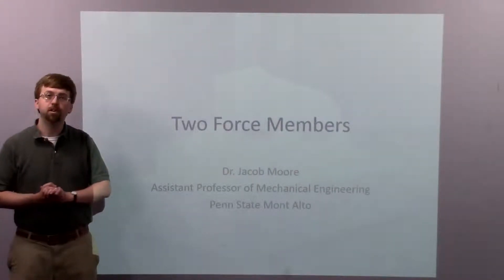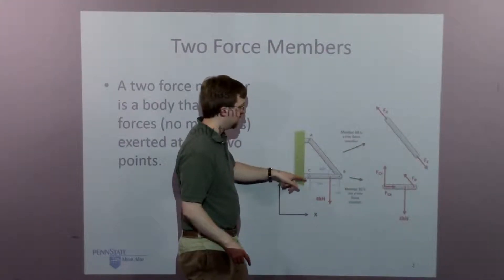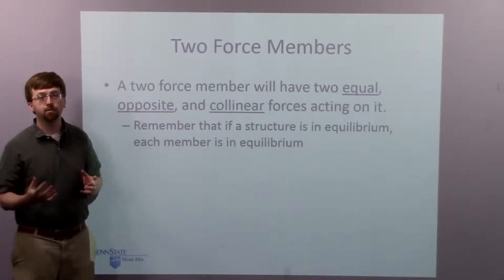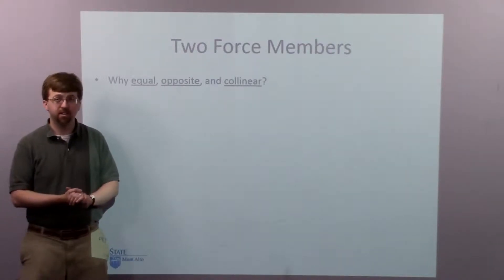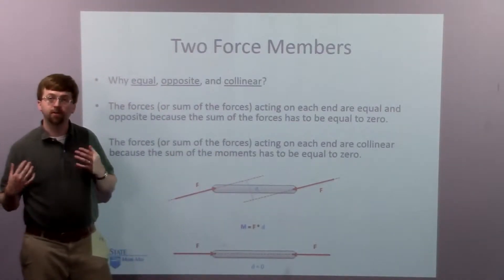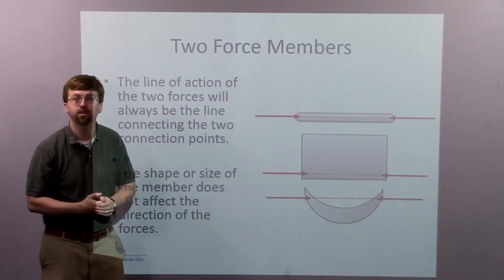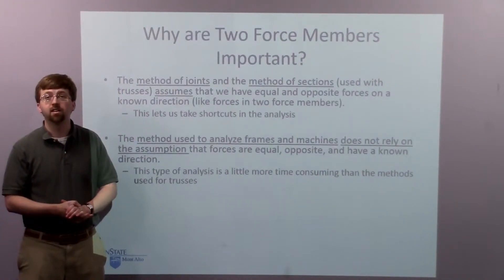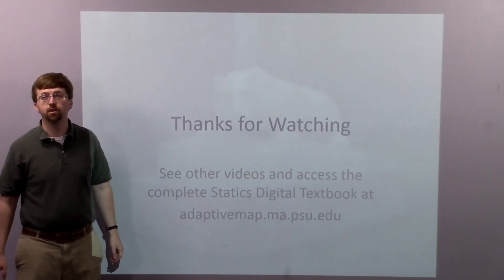Two Force Members - Adaptive Map Video Lecture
This video describes what two force members are, how to identify them, and why they are important in the analysis of engineering structures.